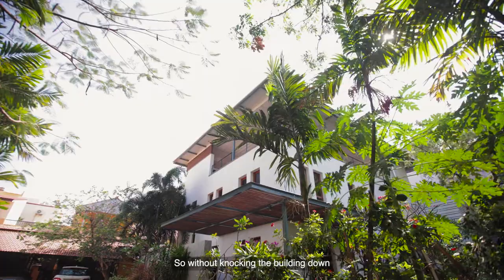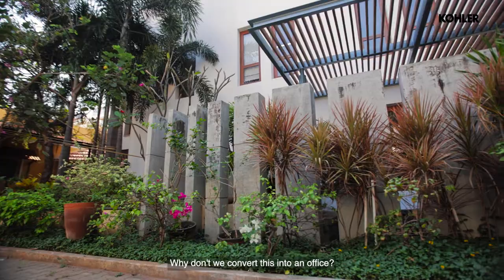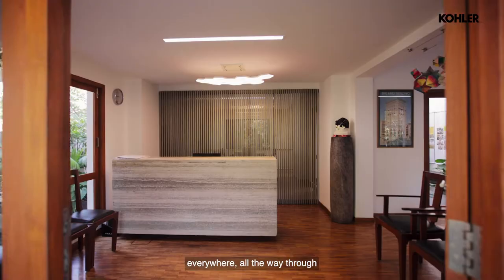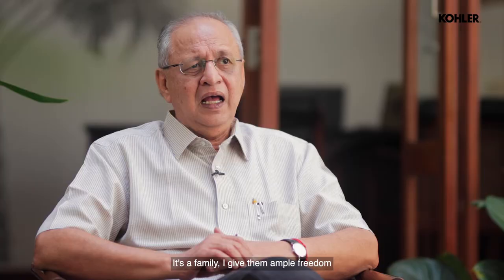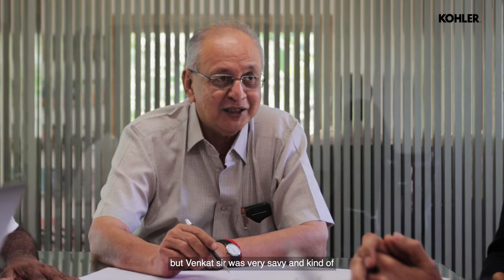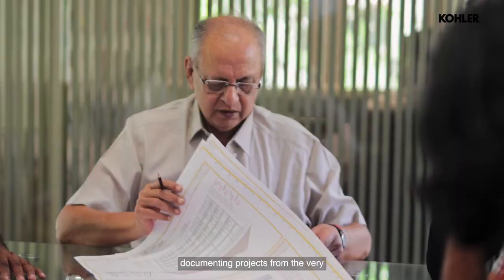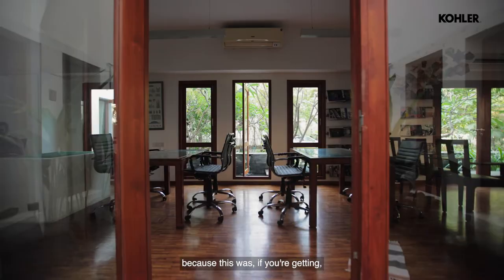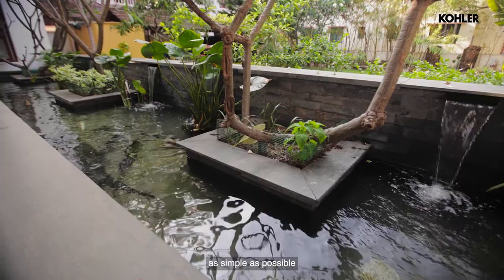Season 2 Episode 14: Venkat Aiyadura, NVA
Episode 14: Venkat Aiyadura, NVA

Since its inception in 1984, NVA (Natraj & Venkat Architects) has conceptualized, designed, and infused life into several residential, commercial, and other spaces, each of which reflects the values that NVA stands for – simplicity, solidity, and refined elegance. We had the privilege to interact with Venkay Aiyadura, who gave us insights into the challenges of converting a run-down home into an earthy office space boasting lush greenery all around (and, the perks of living next door). The core team recalls their collaborative journey and fond memories of working with Venkat.

Continue watching the latest episode of In Studio With Kohler, in collaboration with India Design ID.

Content Director- Kamna Malik (@kamna.malik)
Asst. Content Manager- Stuti Mody (@stuti_mody)
Video- Peanut Butter Productions (@peanutbutterind)